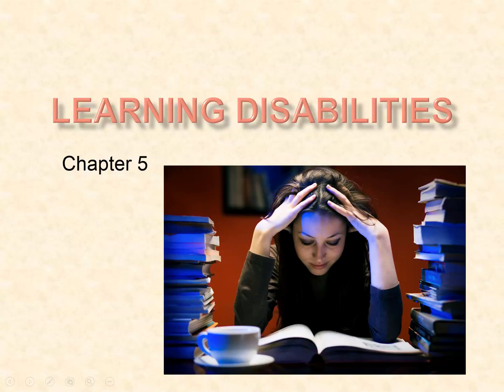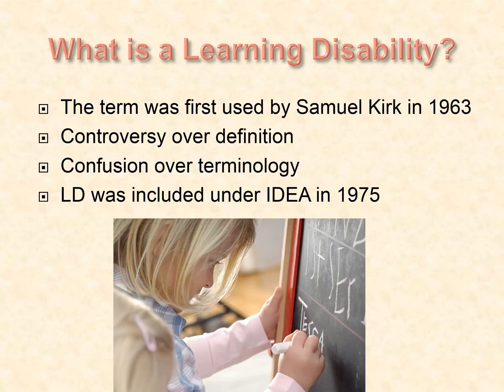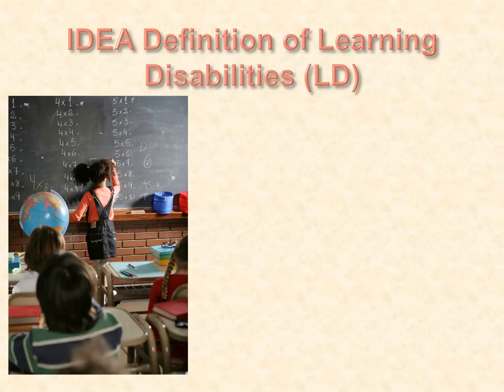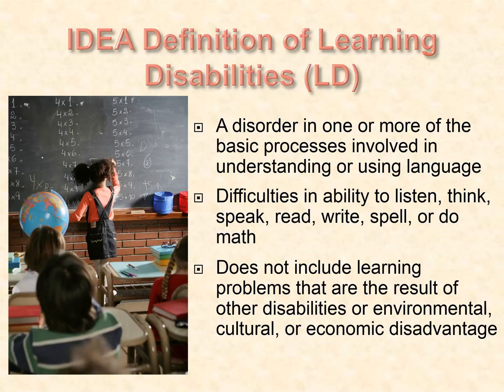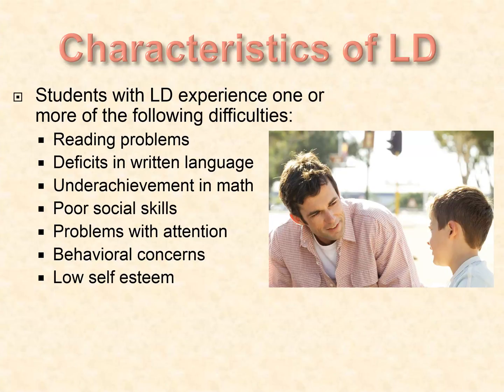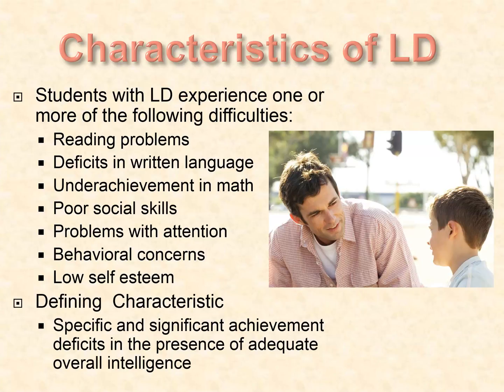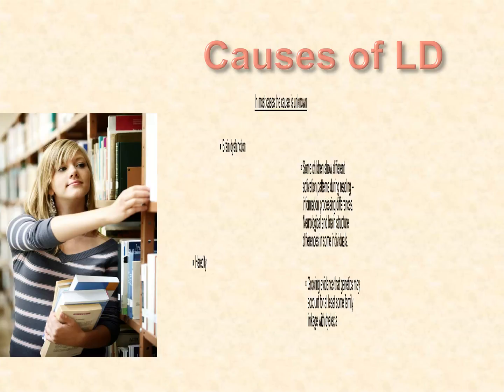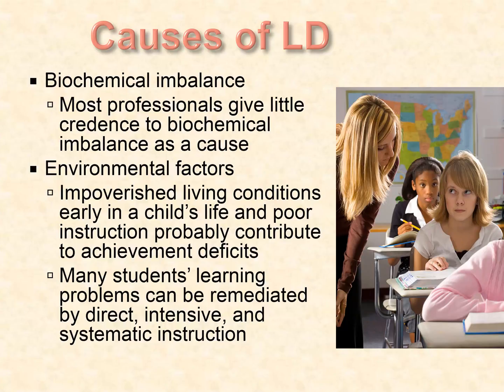Exceptional Person Chapter 5